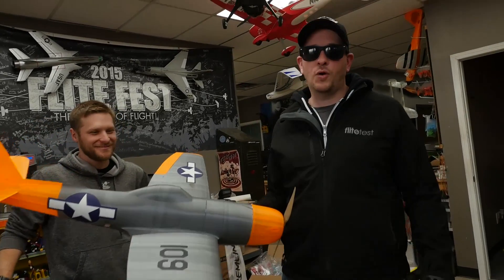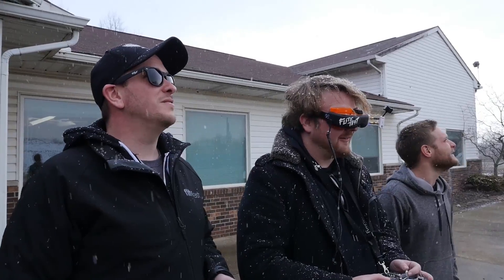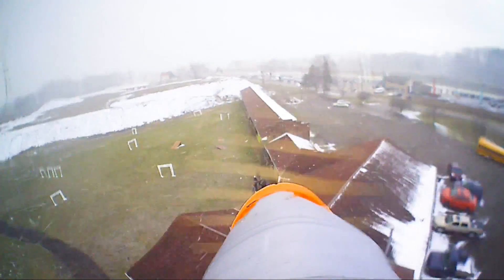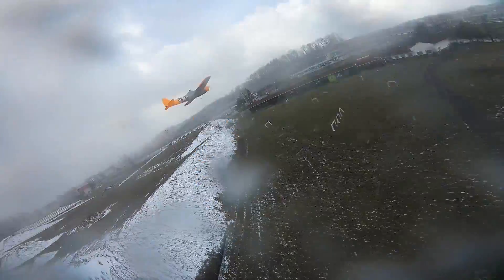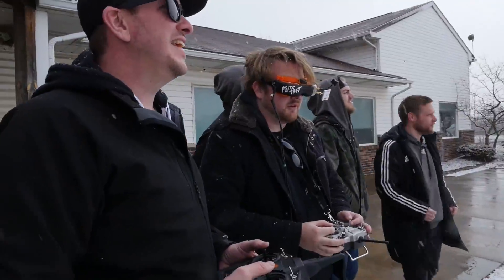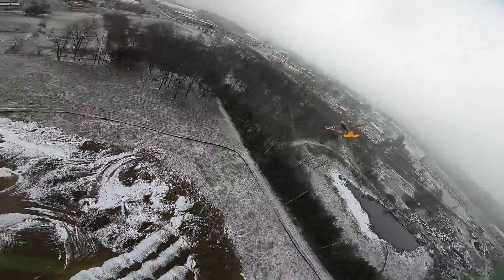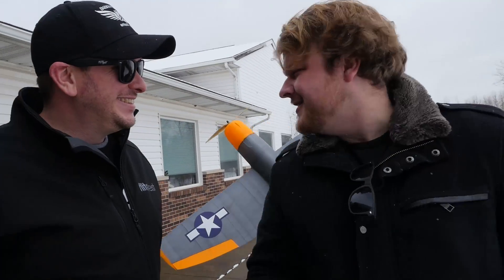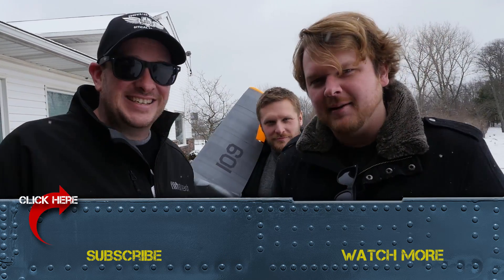3D Printed Plane Meets Blizzard!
Will our 3D printed P-47 survive a snowstorm? Find out!

3D printers